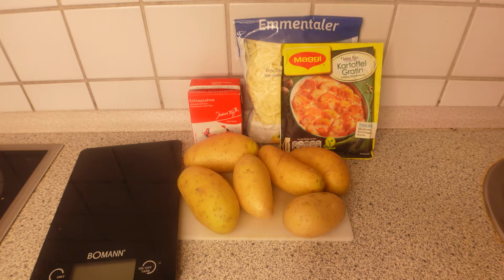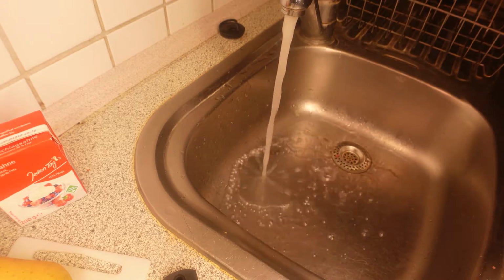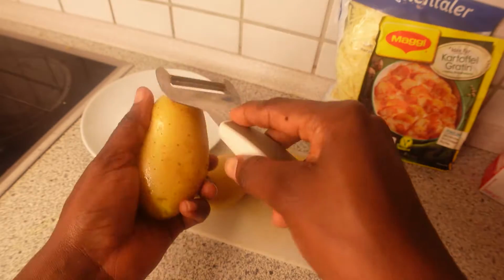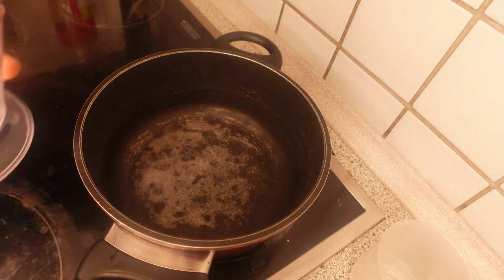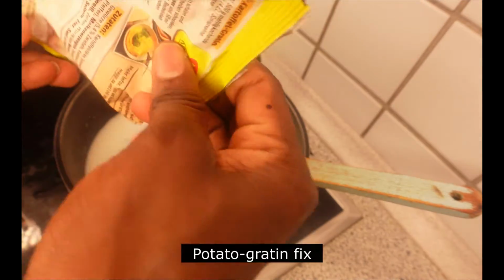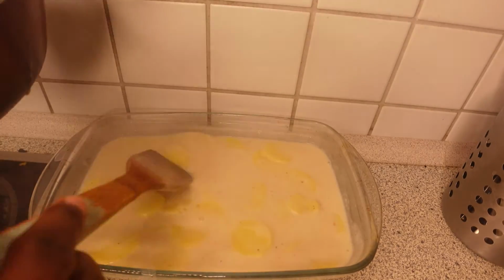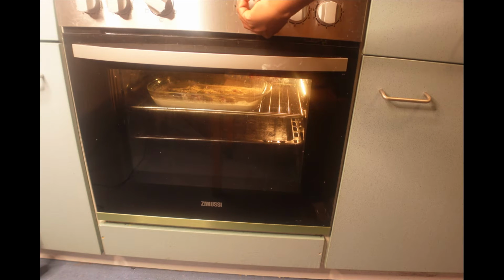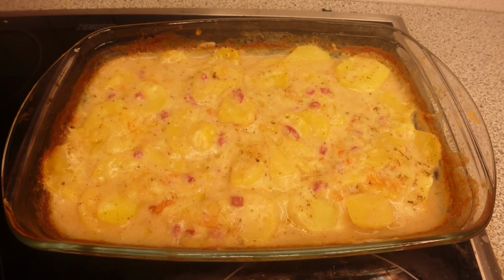Easiest Potato Gratin😮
Hello Famz, am back with another easy-fix meals & this time its with potato. I know most people get confused on what to do with their potatoes aside potato salad. This is a yummy recipe I would implore you all to try.

 Potato Gratin Recipe
500g potatoes
300ml water
50ml whipped cream/schlag-sahne
50g cheese

Method
Preheat the oven to 200 ° C
Wash, peel and thinly slice the potatoes
Warm the water and cream in a saucepan. Stir in potato gratin Fix and bring to boil.
Add the potato slices, stir in and cook, covered, over low heat for about 3 minutes. Stir occasionally. Pour into a flat baking dish(or add the potato slices directly into the baking dish and pour the liquid mix on it).
Sprinkle with cheese and bake in the oven for about 25 minutes.
Feel free to add any desired spice.